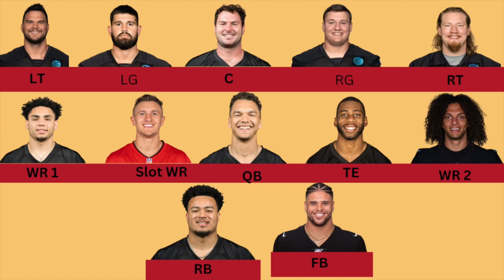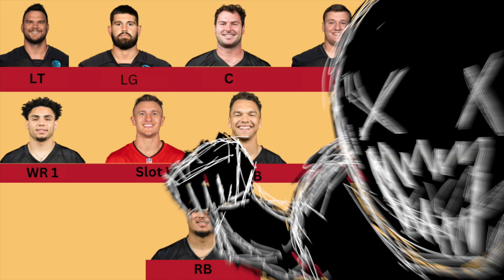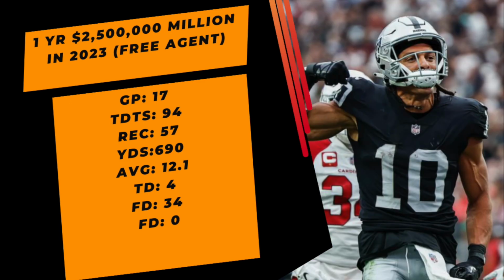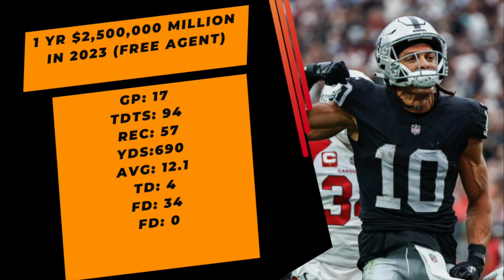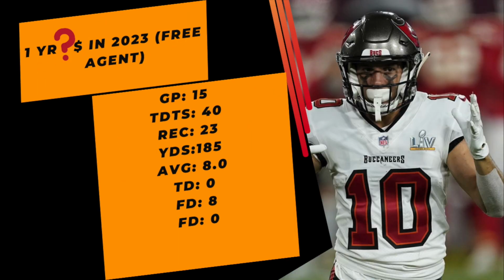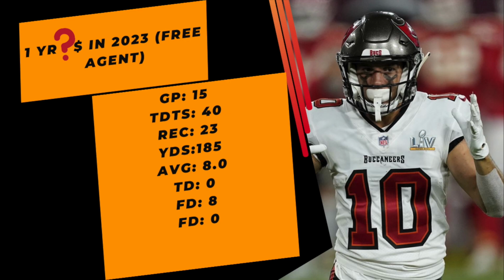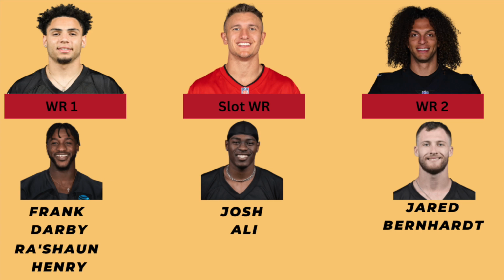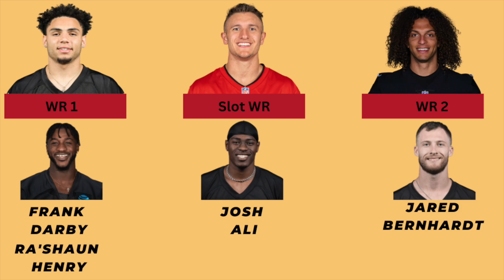Atlanta Falcons 2023 Depth Chart Review Part 2: Wide Receivers Edition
Let's take a closer look & explore what the Falcons options are.